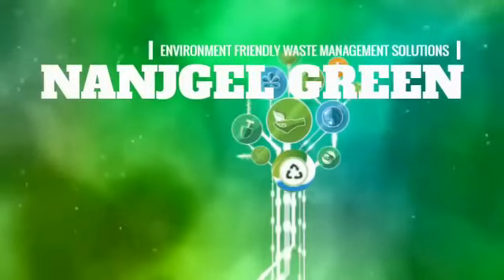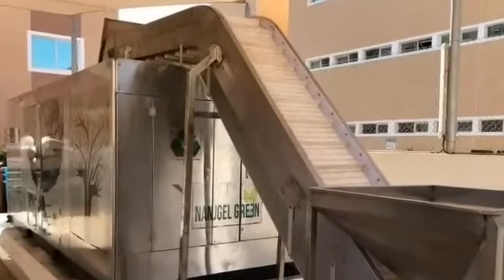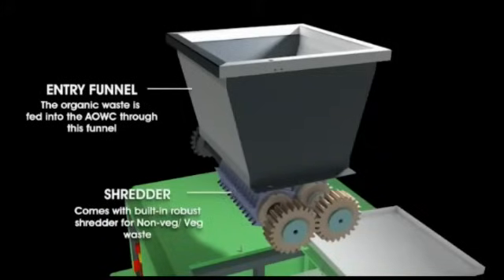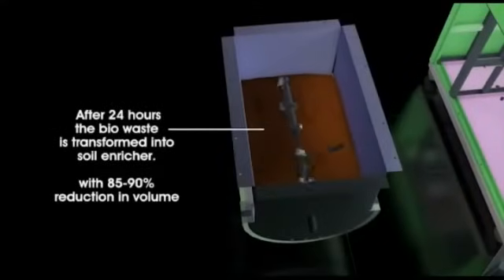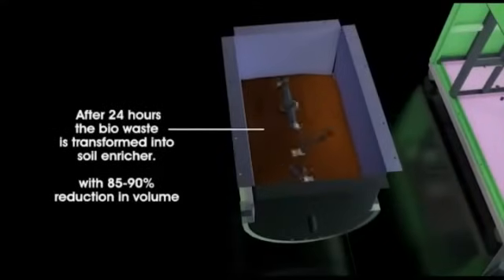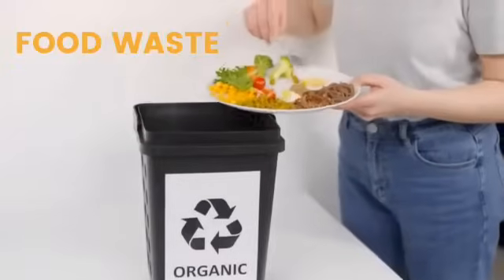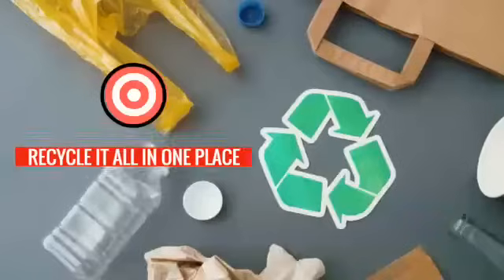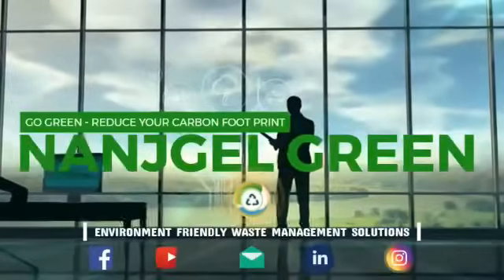Automatic Organic Waste Compost Machine with Inbuilt Shredder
Automatic Organic Waste Compost Machine with inbuilt shredder, artificial climate control system, 100% natural 24hour composting process Foodwaste recycling sustainabledevelopment recycle wastemanagement wastereduction organicwaste composting machine

Key Features of Waste Compost Machine :
Inbuilt Shredder
Fully automatic food waste composting machine with Siemens automation
No discharge and no emission of harmful gases. .
100% natural 24 hours composting process
High quality Organic Compost ready to use in 24 hours
S.S 304 Machine Fabrication
Decentralized solution for organic food waste management
Noiseless, Odorless, Maintenance-free.
No bacteria or enzymes are used.
Reduces large amounts spent on transportation to landfill sites
In-house waste management reducing dependence on any outside agency
OWC machines are also available with IOT system online monitoring with web server functionality and APP application (Available at additional cost)
CE certified, ISO 9001:2015, NSIC and Gem registered Manufacturer with all Lab tested reports
Video Credits: Nanjgel Green (Strategic Partner for Gulf and UK)